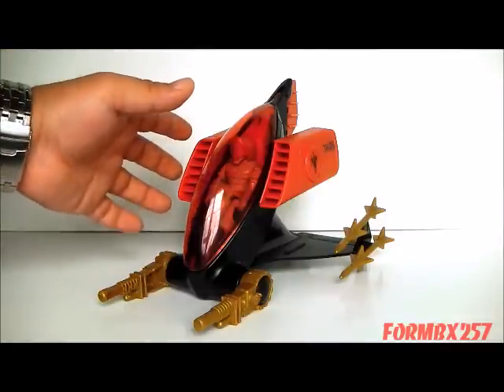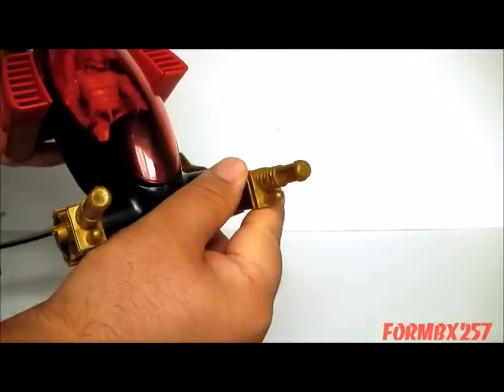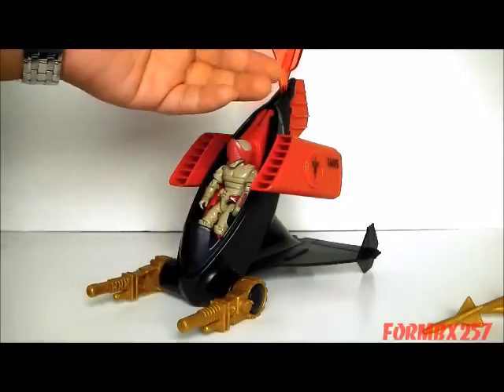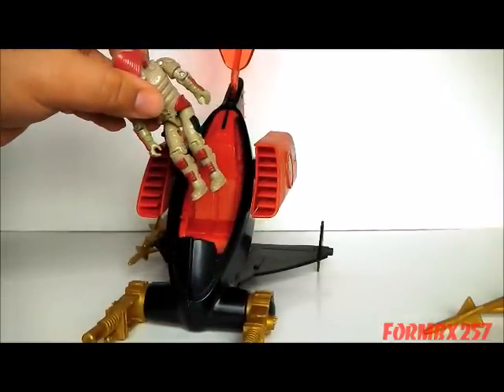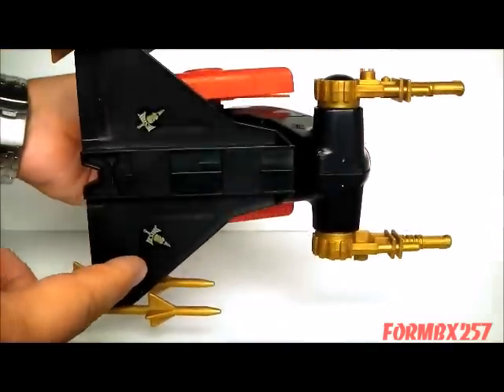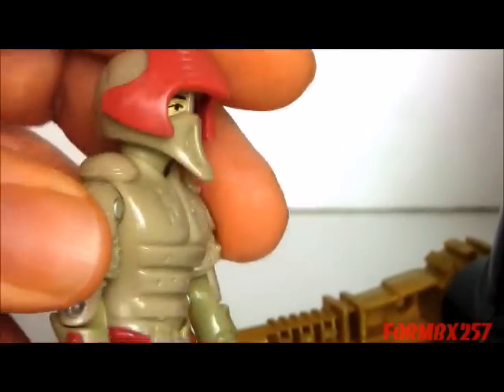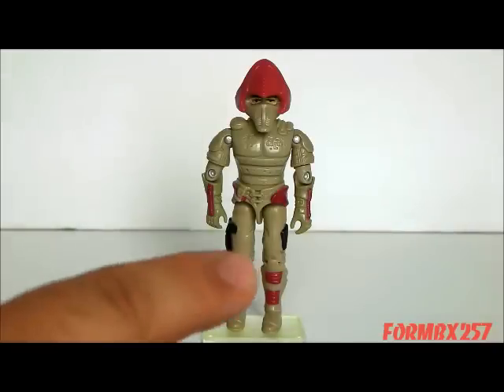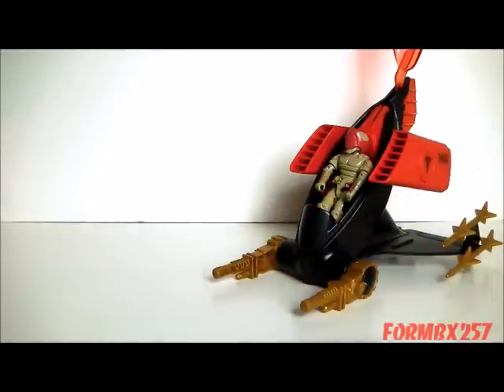1988 AGP (Iron Grenadiers Anti-Gravity Pod) & Nullifier G.I. Joe review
*IMPORTANT* The DAILYMOTION version of this review has deleted footage, plus the stop-motion end scene, all in full 1280x720p HD!
This is a review of the small attack jet AGP (Anti-Gravity Pod) and it's pilot the Nullifiers, part of Destro's Iron Grenadiers army.  The AGP was first available in 1988 and re-released in 1989 by Hasbro. In 1991 it was available through mail-order, but without the figure (who was never made available beyond retail).  The pilot, Nullifier, is a very alien design which started as a 1987 Cobra-La character before being re-purposed!  ***The Battle Force 2000 logo on all 1988 Iron Grenadiers packaging is never explained.  The 1988 introduction commercial even featured a battle with BF2000 vehicles, but weren't emphasized as the sole rival.  Most collectors assume that this was a marketing scheme (sub-line vs. sub-line) that was dropped at the last minute.***